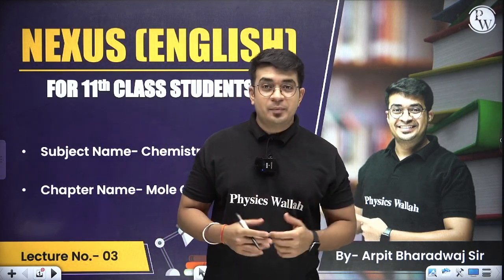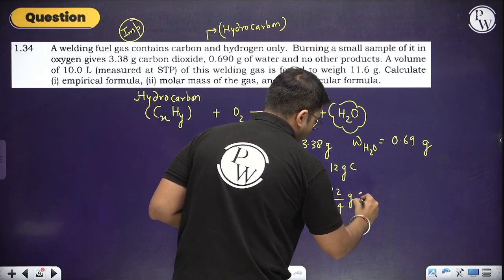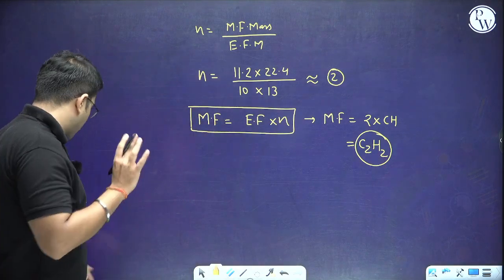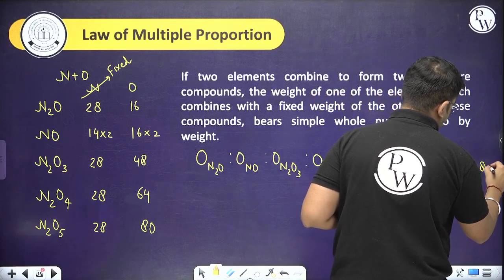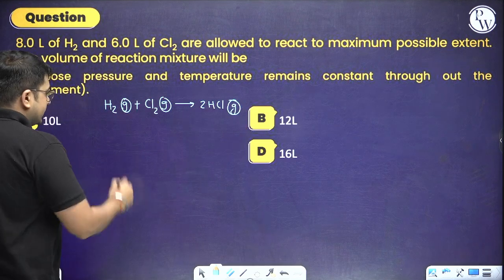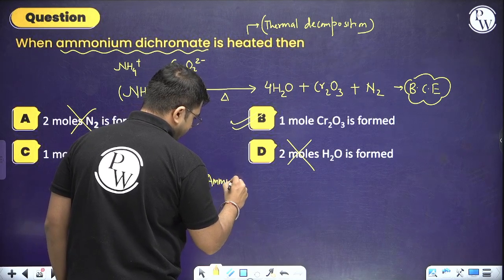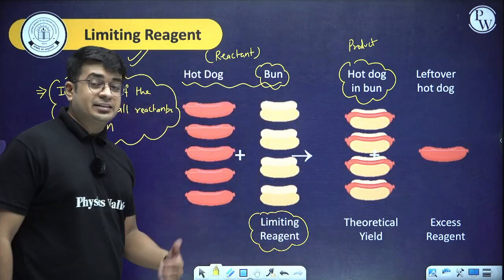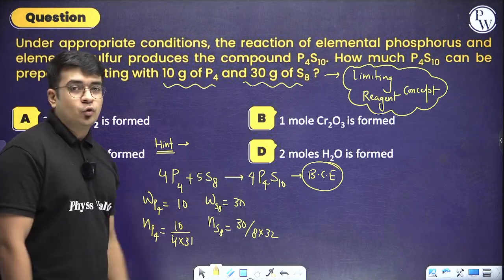MOLE CONCEPT 03 | Molecular Formula | Chemistry | Pure English | Class 11th/NEET/JEE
we will dive into the fundamental concept of the mole in chemistry, which is essential for understanding quantitative relationships in chemical reactions. The video begins by introducing the concept of the mole and its significance in chemistry.